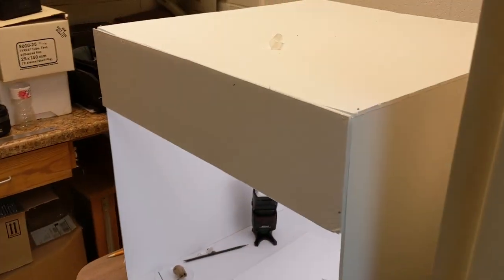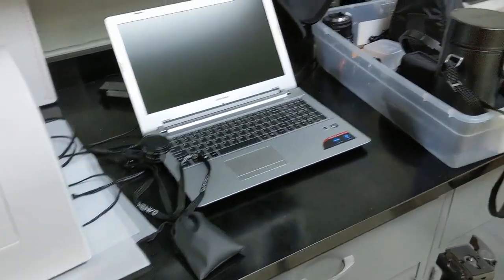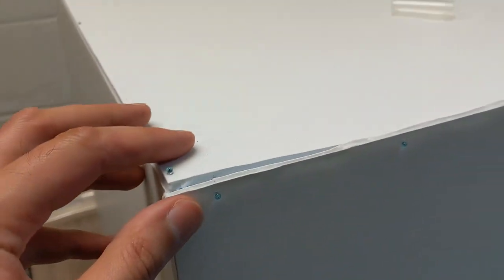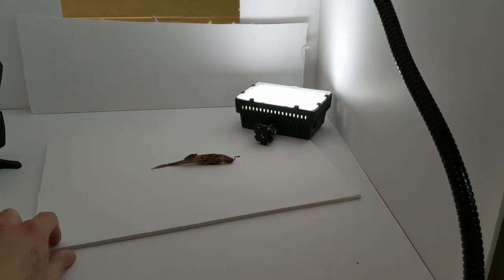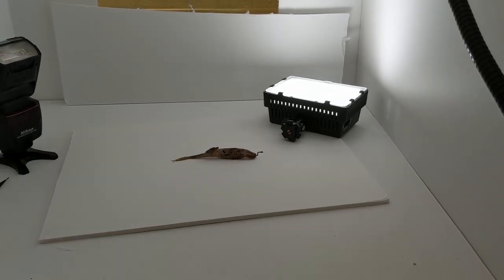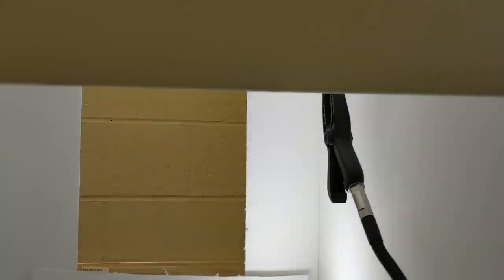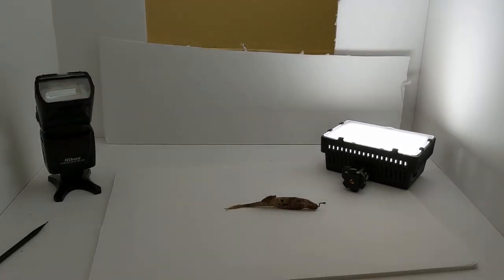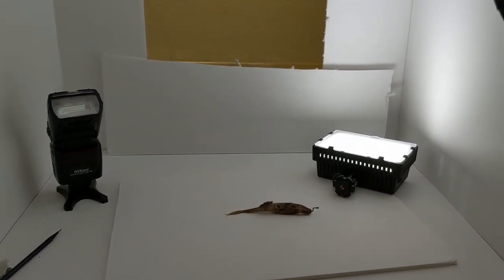Light box for Macrophotography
Light boxes are great for producing diffuse light and white backgrounds for subjects. I'll sometimes even carry the subject into the light box with some foliage/branch, so that it looks like it's in the natural environment, but still get really good diffuse lighting.

I learned a whole lot about macrophotography, including how to build this light box, from BugShot Macrophotography Workshops, so shout out to them:

And sewing pins:

That's basically all you need to get started with making your foam board!